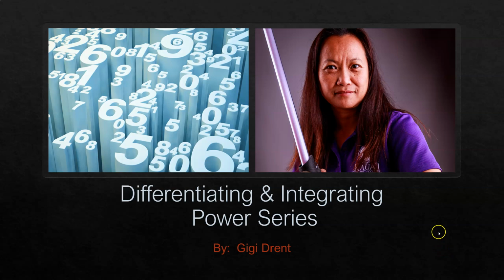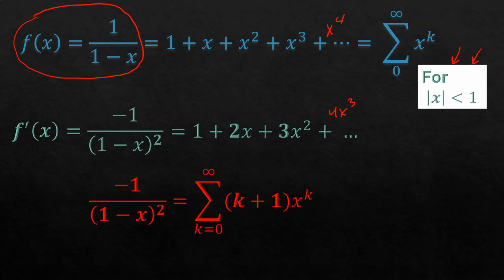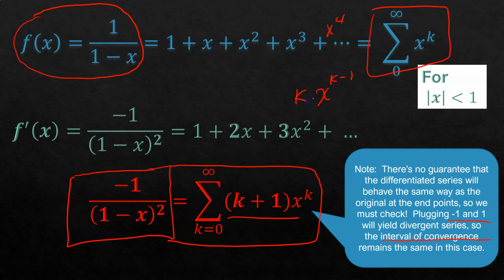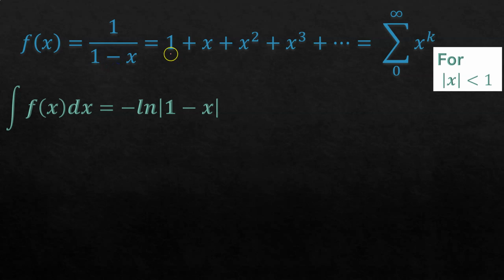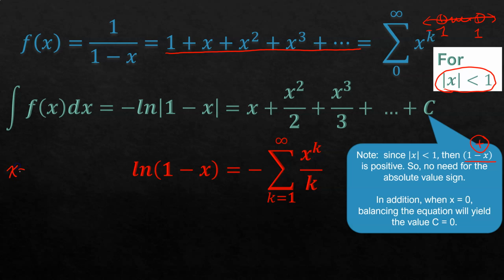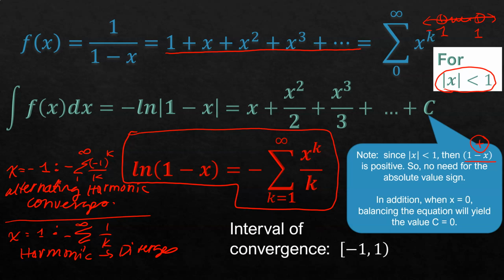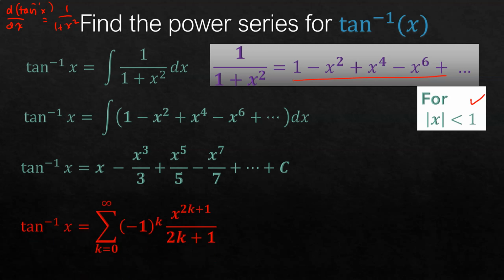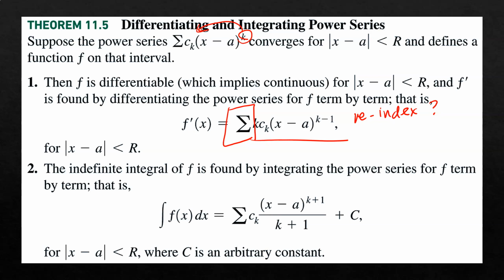Differentiating and Integrating Power Series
Differentiating and Integrating Power Series to obtain series representation for functions.